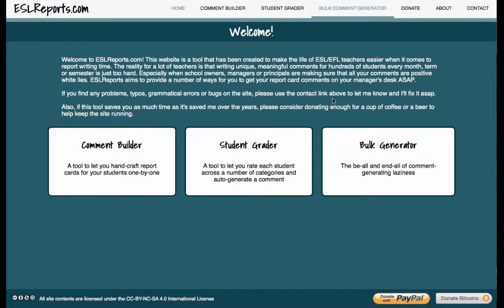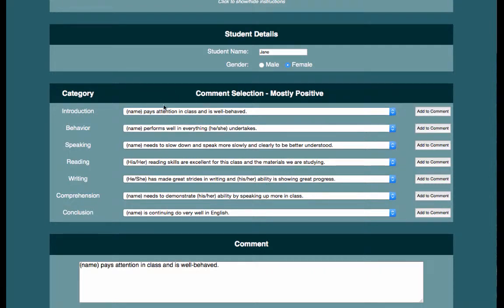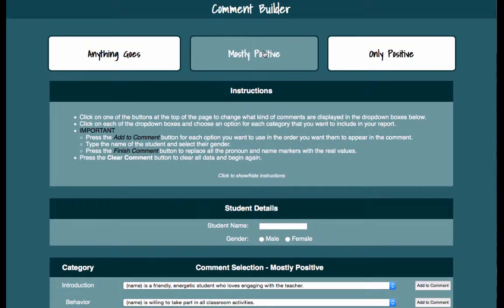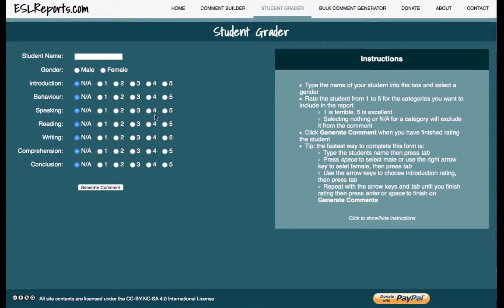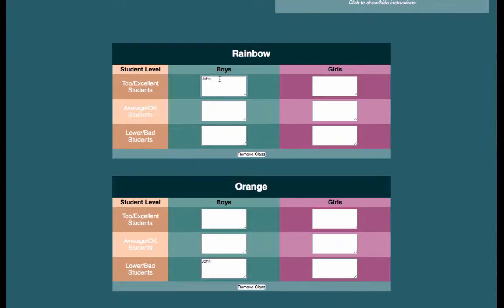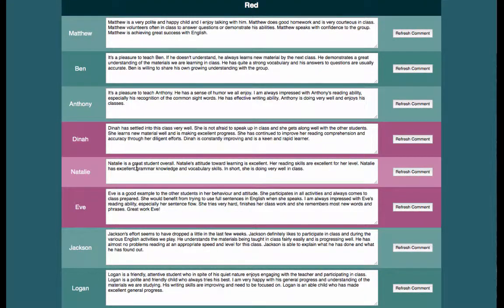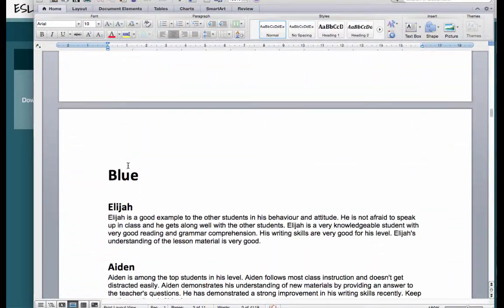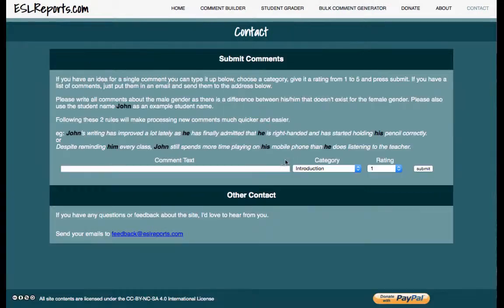ESLReports.com tutorial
A demonstration of the tools available at ESLReports.com to help you generate your report card comments

Table of Contents:

00:19 - Comment Builder
02:37 - Student Grader
03:31 - Bulk Comment Generator
06:35 - Word Export
07:30 - Excel Export